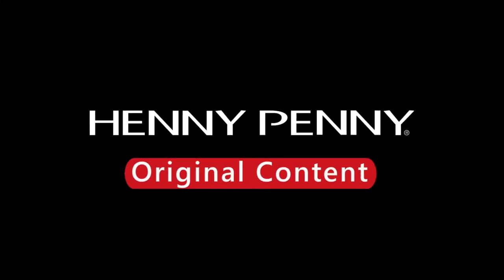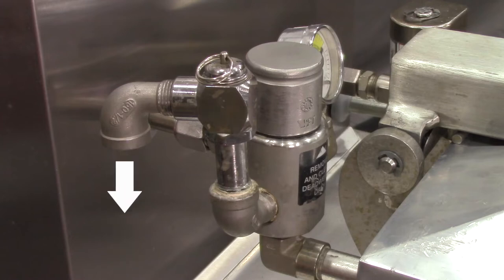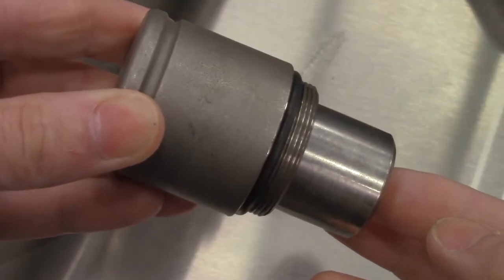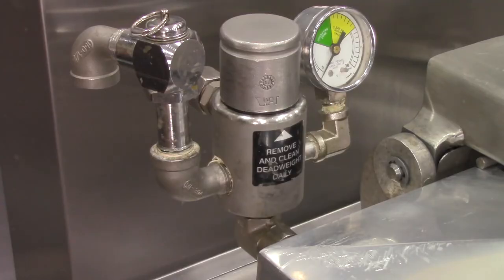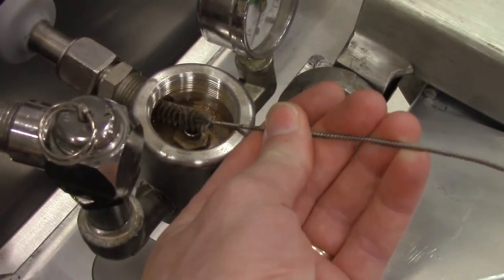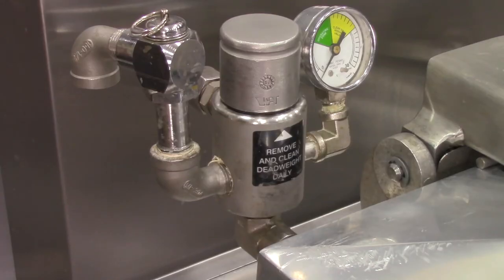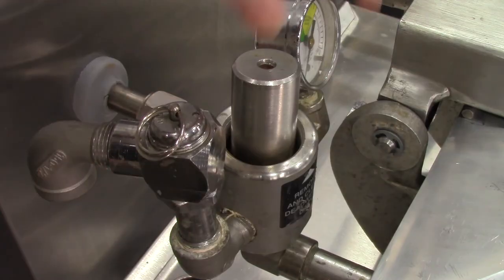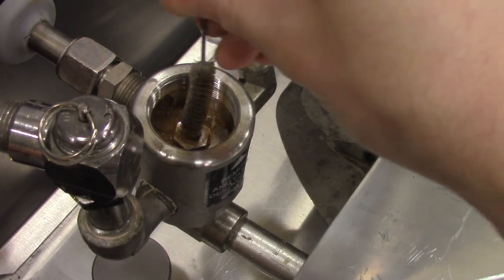Cooking Pressure Is Too High - Henny Penny 4-Head Pressure Fryers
Our pressure fryers are designed to cook product under pressure to seal the moisture and too cook faster at lower temperatures. Pressure is regularly released by the deadweight valve to maintain an even and optimal amount of pressure in the frypot; however, lack of care and/or maintenance can lead to build up in different components of the fryer causing pressure to increase beyond normal levels.
This video will cover the reasons that cause high pressure cooking and how to be address them.